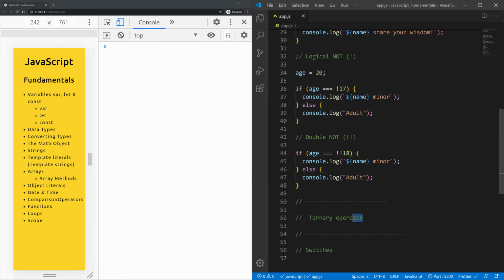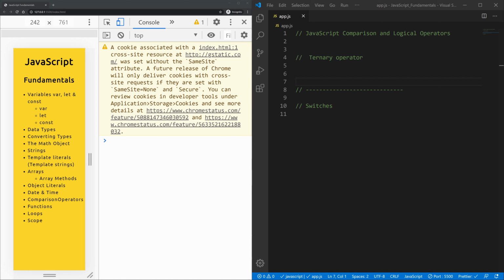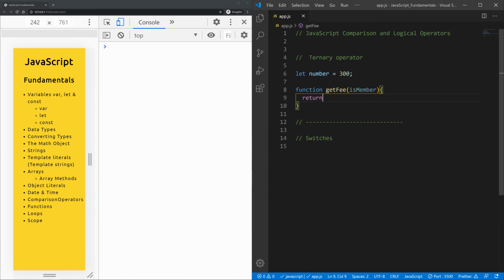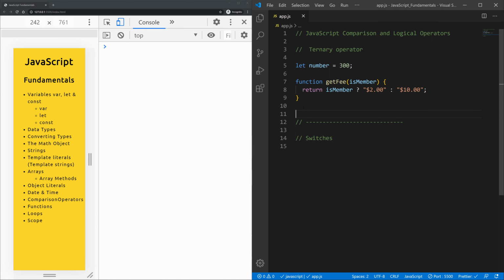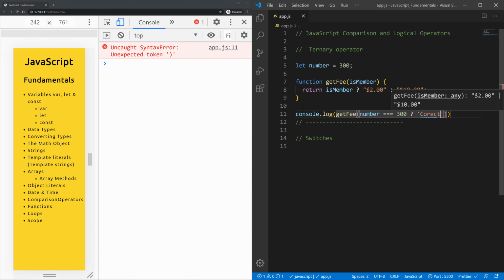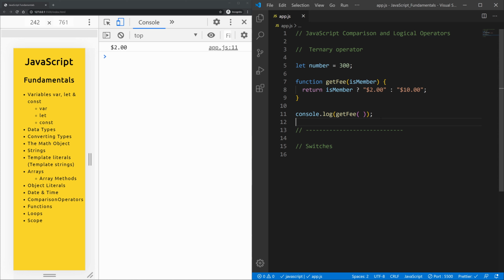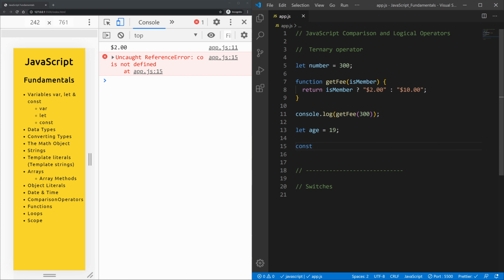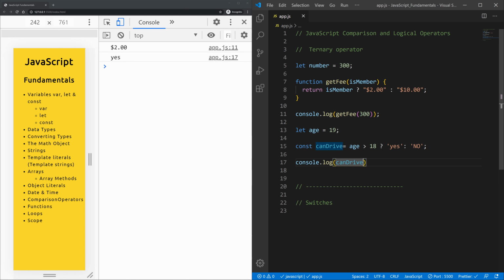JavaScript Conditional Ternary Operator | statement= true ? something : something else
In this JavaScript tutorial you are goin to learn how to use the Ternary operator and what are the use cases.

Timestamps:
00:00 - Intro
00:31 - What is the Ternary Operator in JavaScript
02:00 - Example with JavaScript Ternary Operator